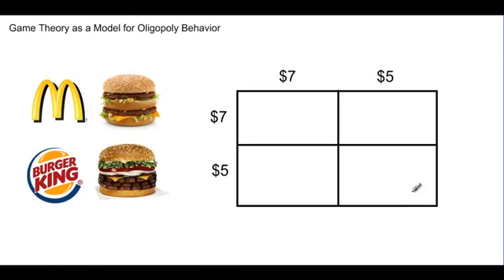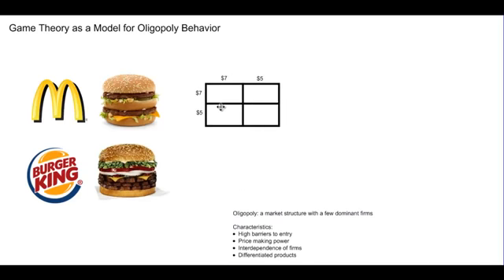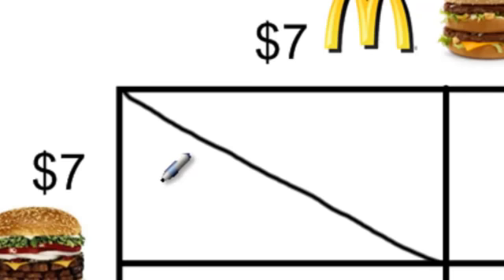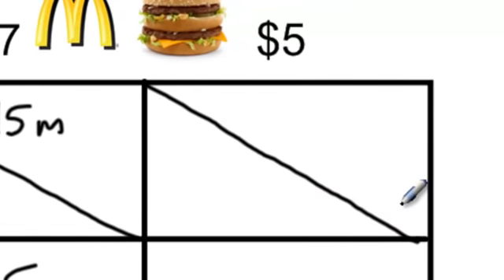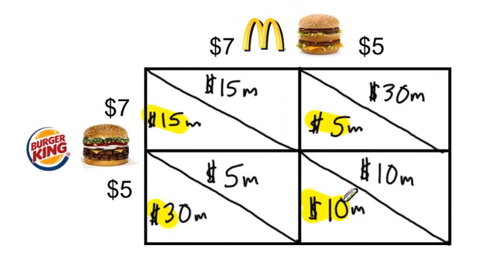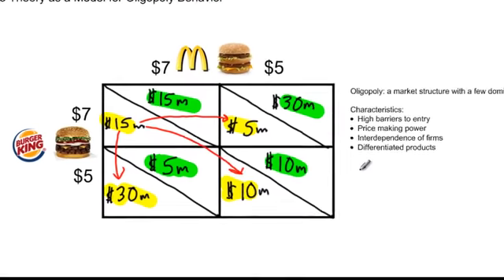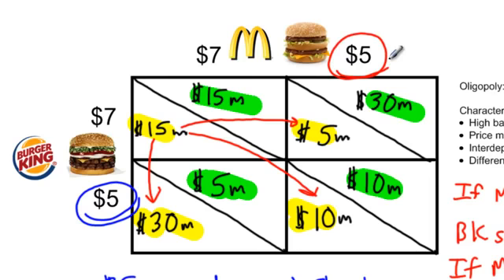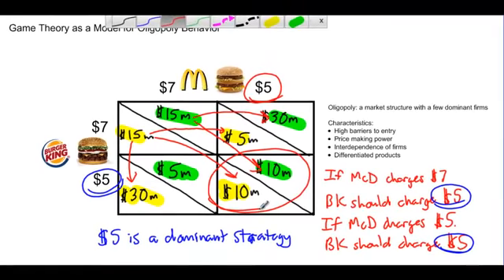Game Theory Intro The Prisoner s Dilemma as a Model for Ol